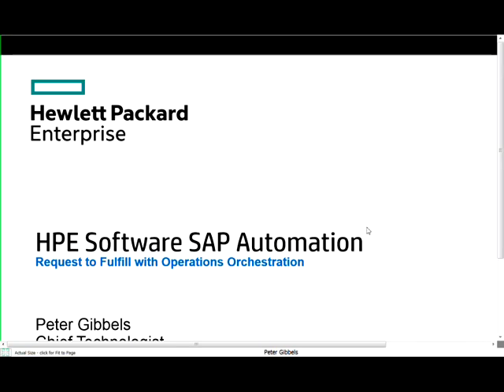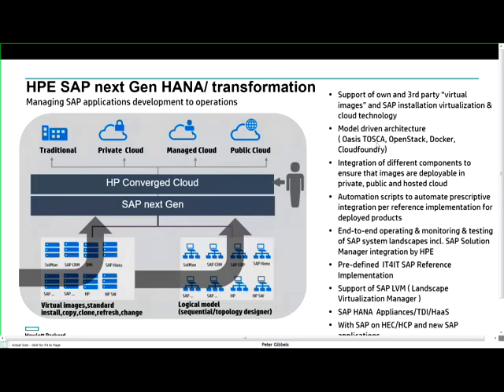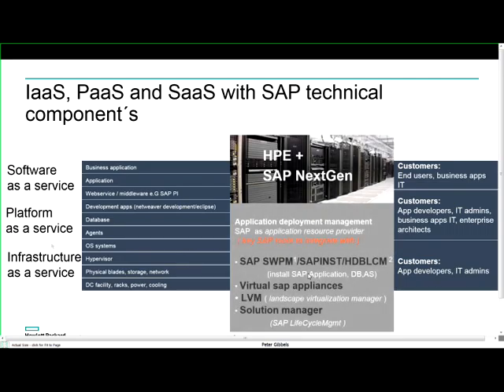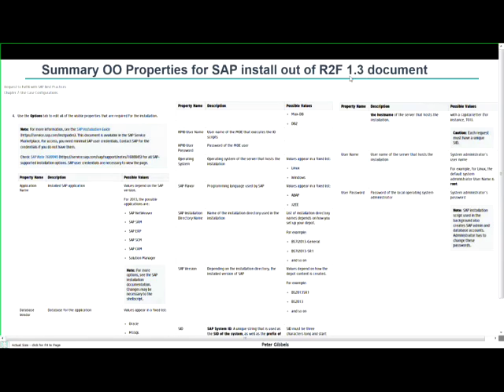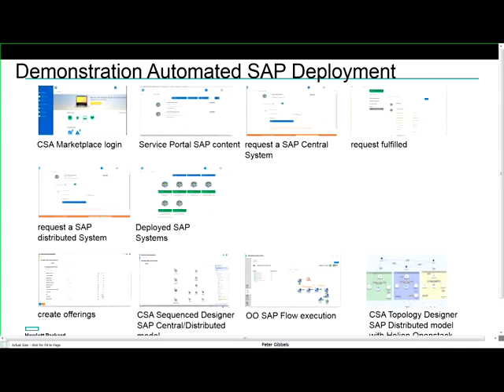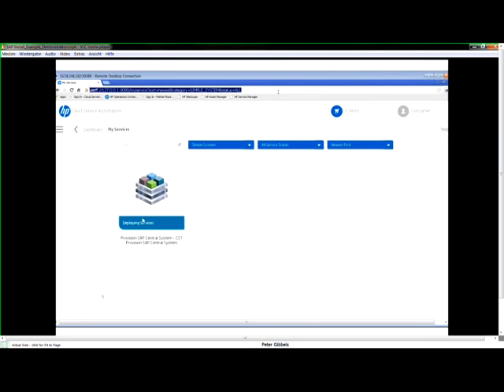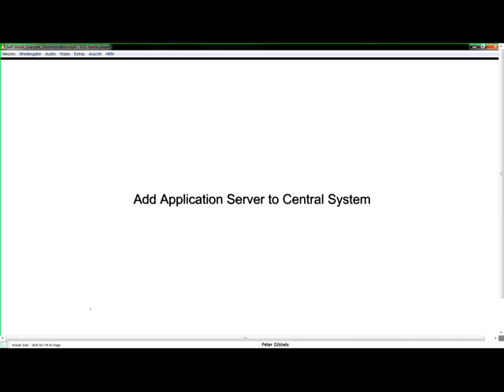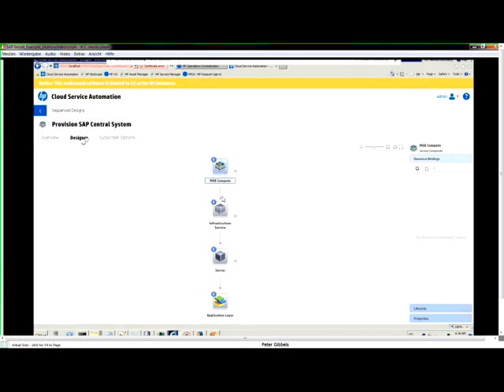SAP Automation with CSA and OO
You are watching the recording of the HPE Operations Orchestration Webinar that took place in the 17 of November 2015.

The topic of this session was "SAP Automation with CSA and OO", presented by Peter Gibbels, HPE Software Global X-portfolio Architecture - SAP.